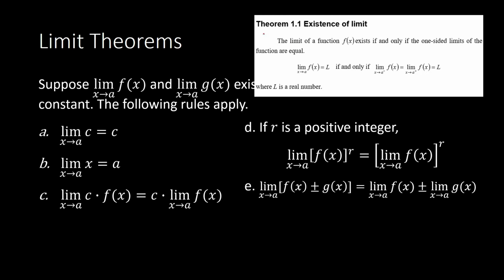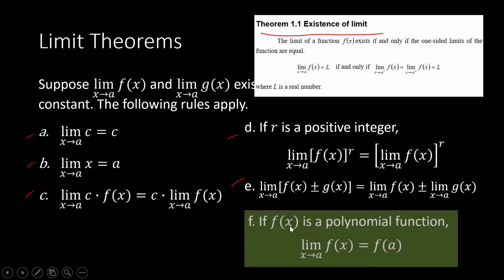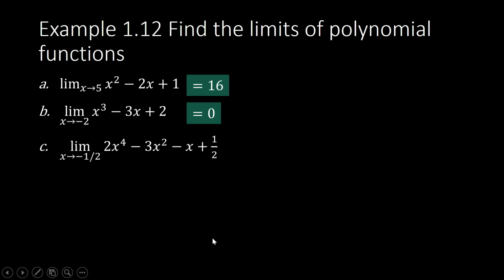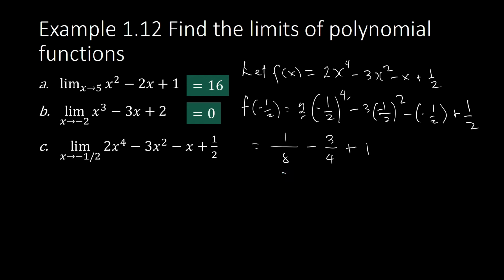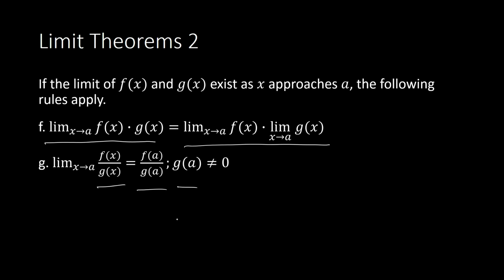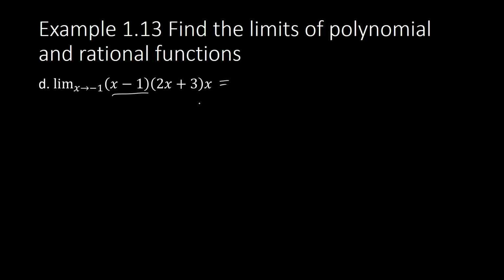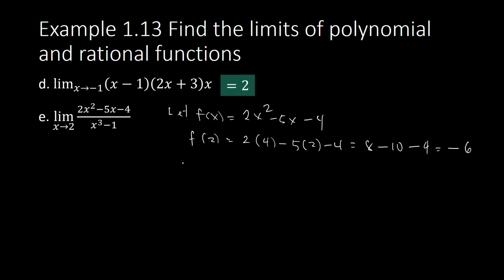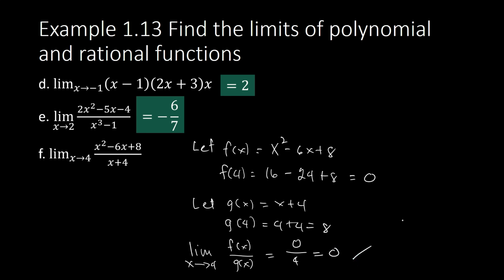Limit Theorems 2 (Basic Calculus, STEM)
More on theorems to find the limit of functions The playlists of Great Deeds Academy follow the curriculum guidelines of DEPED and CHED as published in their official websites.